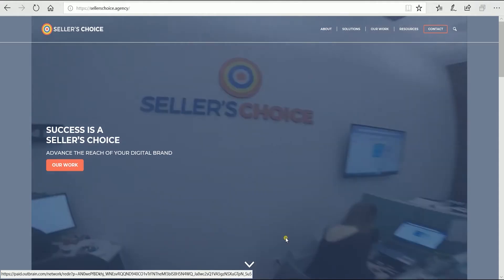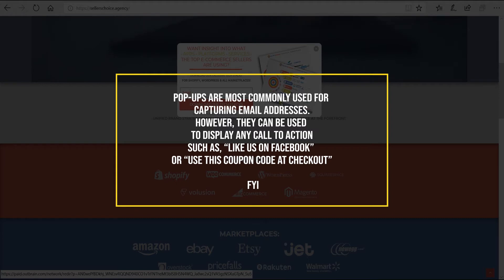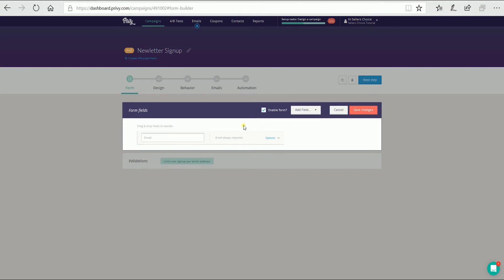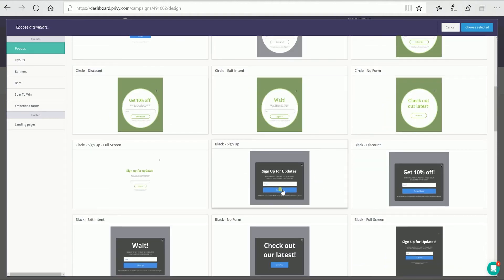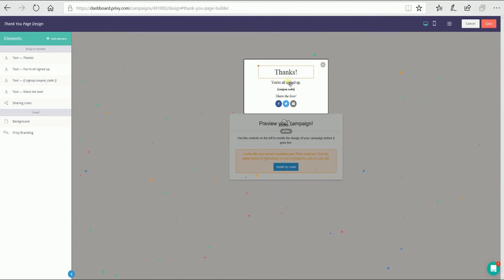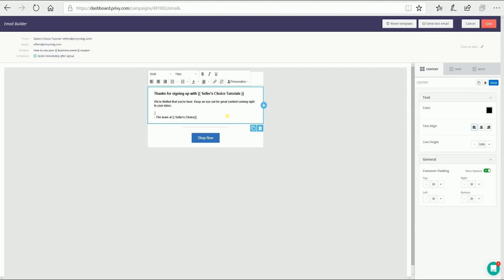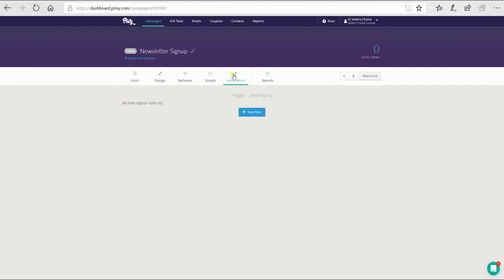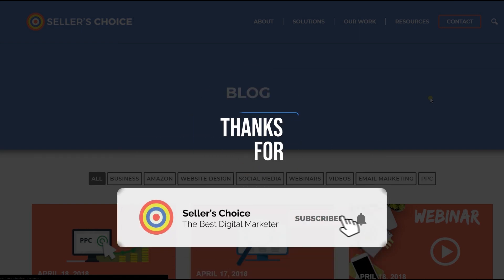How to Create a Pop-up Campaign on Privy - E-commerce Tutorials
Today, we're showing you How to Create a Pop-up Campaign on Privy so you can easily create a call-to-action in capturing email addresses of your visitors.